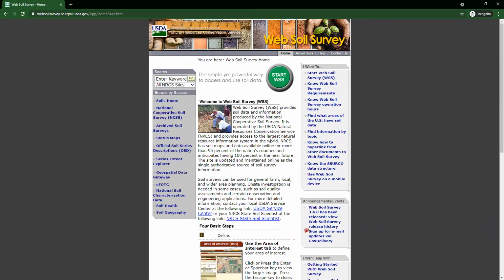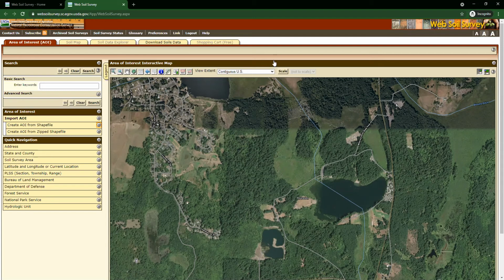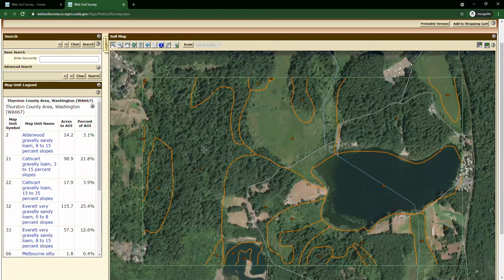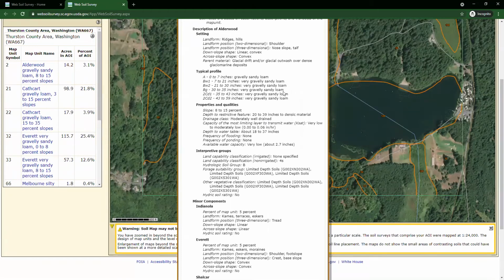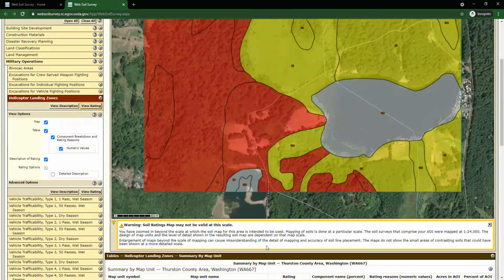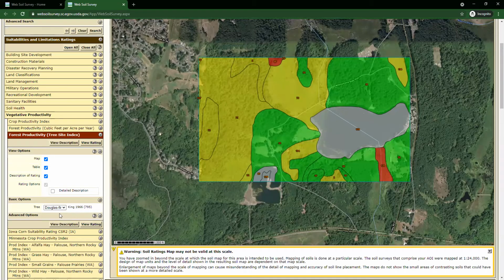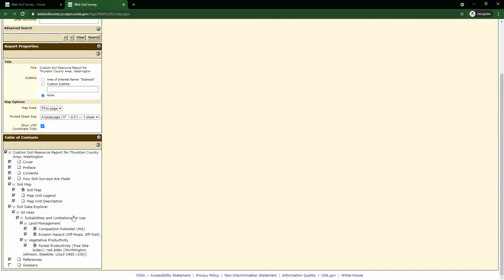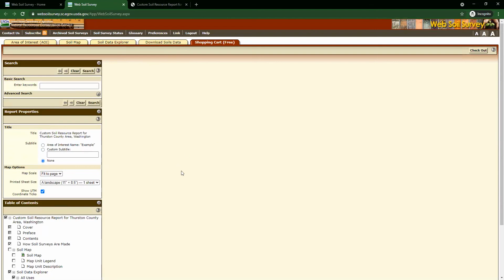Forestry Lunch Breaks (May 2021 - Day 2): Tech Series - Web Soil Survey